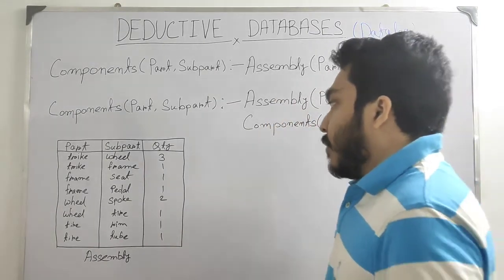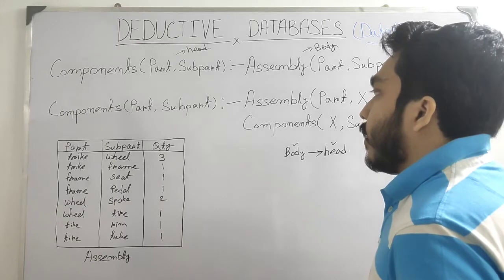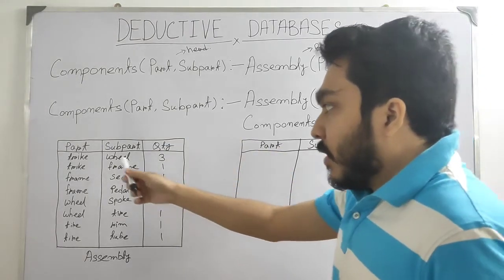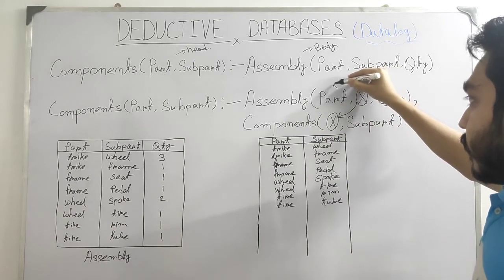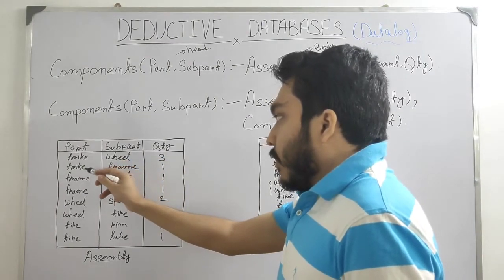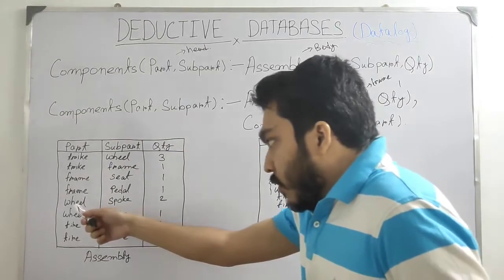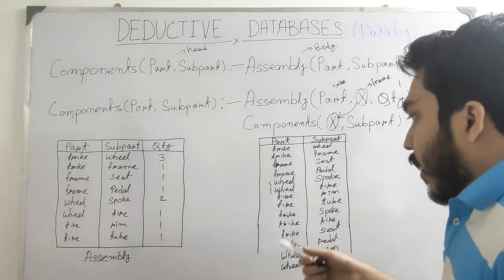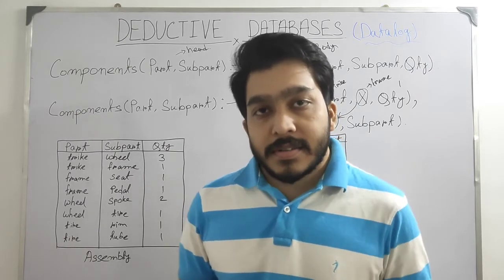Deductive Databases: Datalog